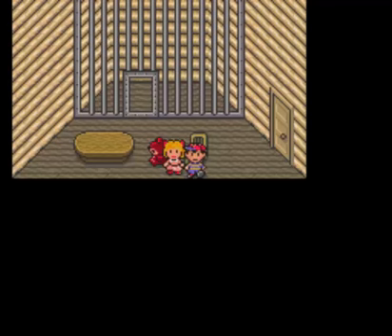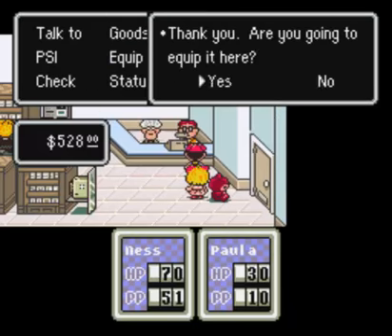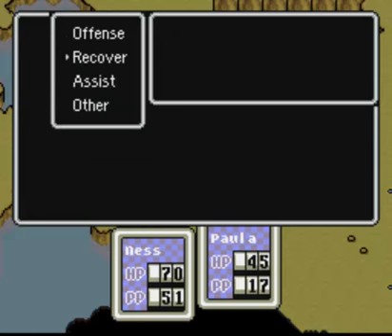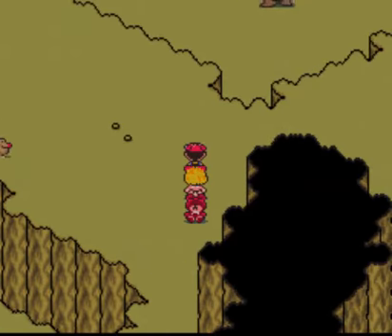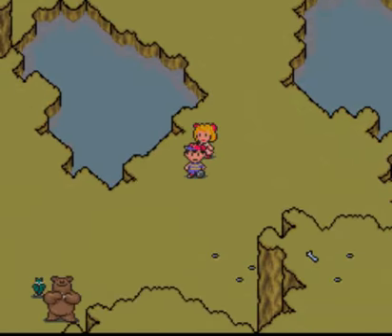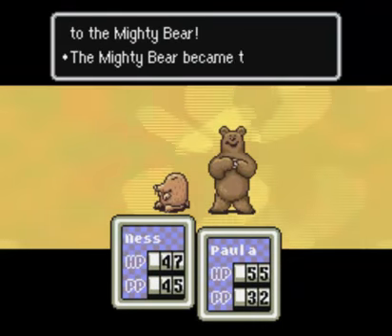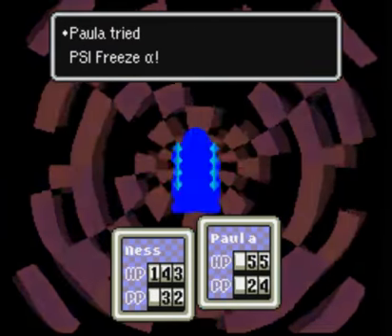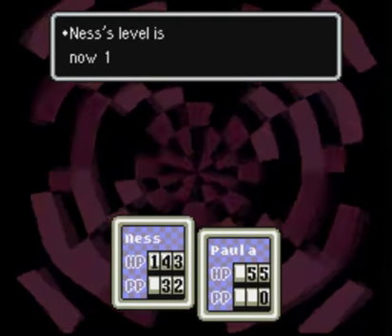EarthBound - Episode 10 - Paula & Lilliput Steps!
Now that we have Paula, let's explore though The 2nd dungeon!